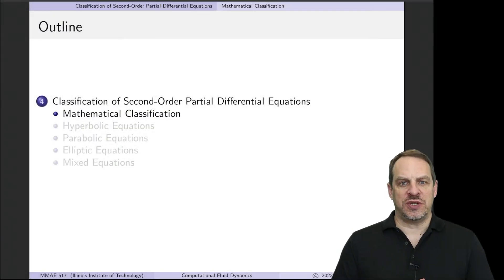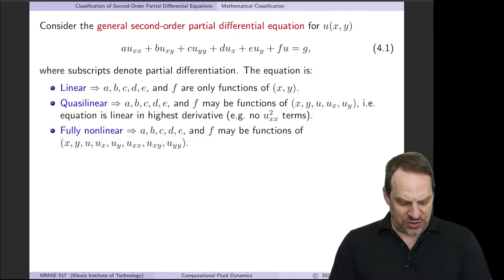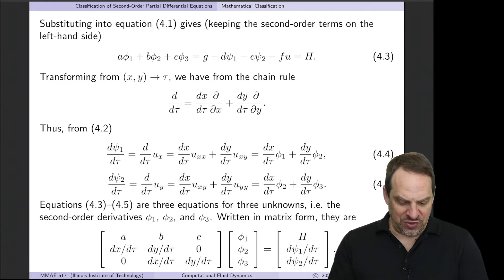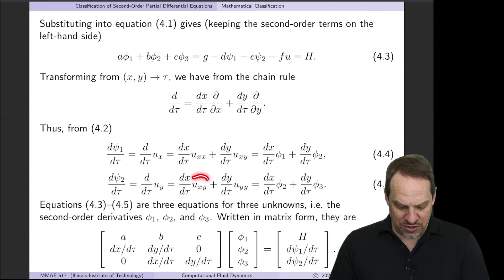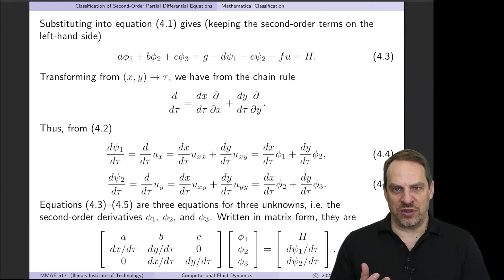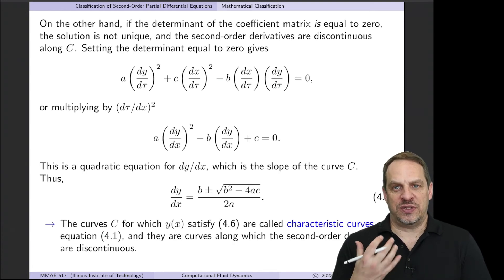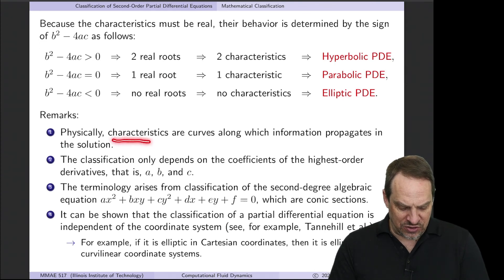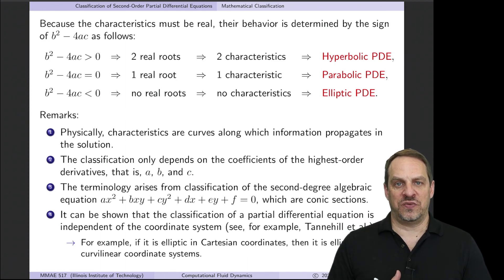Classification of Second-Order Partial Differential Equations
Chapter 7 - Numerical Methods for Differential Equations
Section 7.5 - Classification of Second-Order Partial Differential Equations